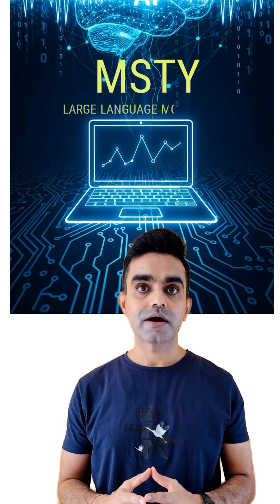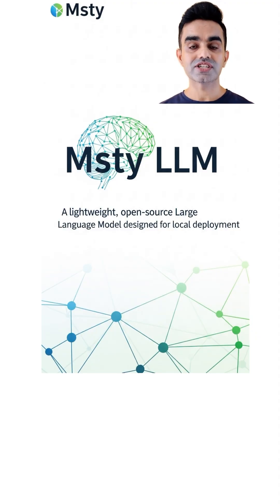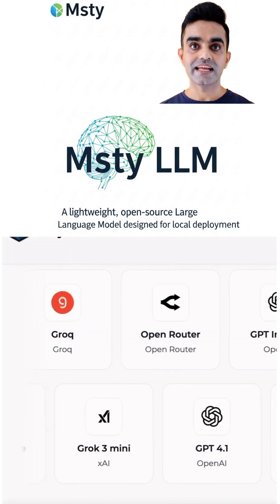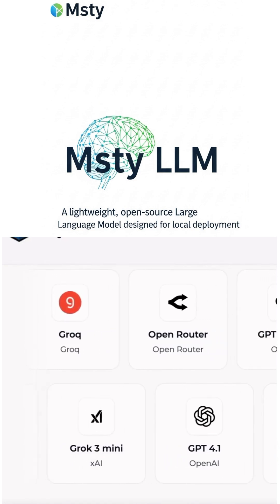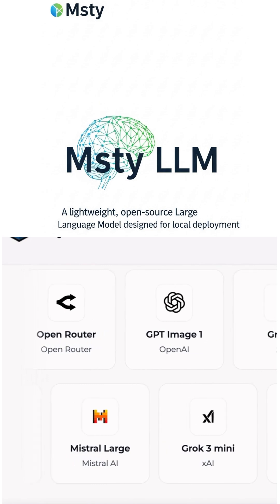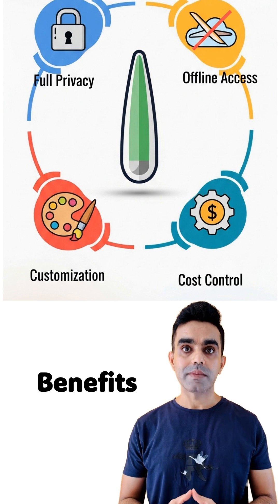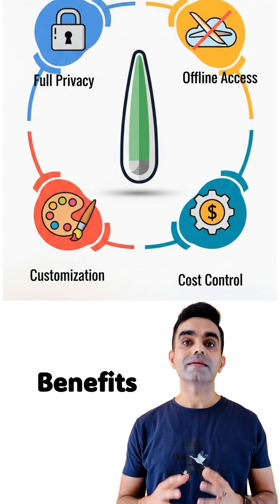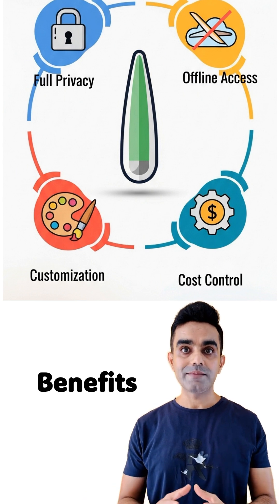Msty LLM Explained | Run AI Locally for Privacy & Speed!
What is Msty LLM and why should you care?

In this quick 2-minute video, we break down everything you need to know about Msty LLM, the open-source Large Language Model you can run locally on your own machine.

✅ What you’ll learn in this video:

What is Msty LLM?
Why do you need it?
Benefits of running AI models locally
Who should use Msty LLM and why it matters
Running AI locally means better privacy, offline access, and zero recurring API costs—perfect for developers, researchers, and tech enthusiasts!